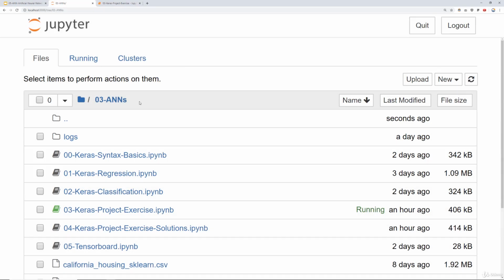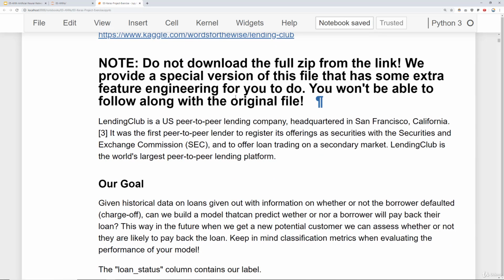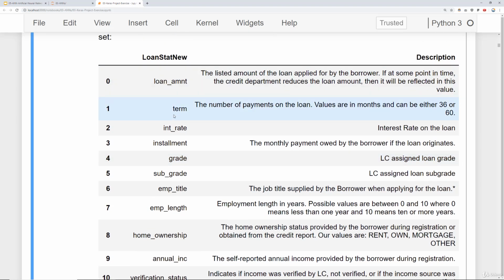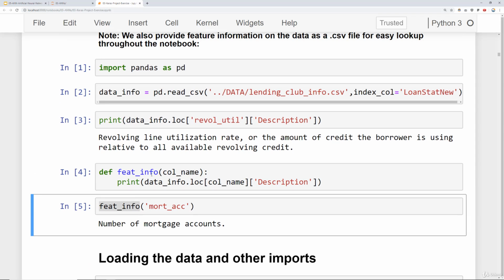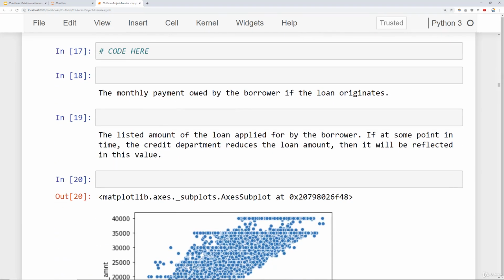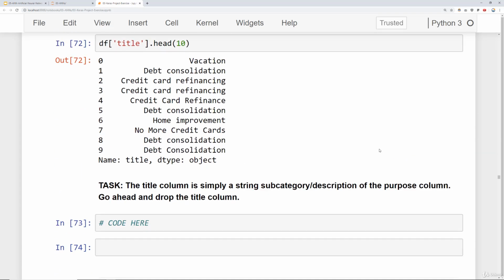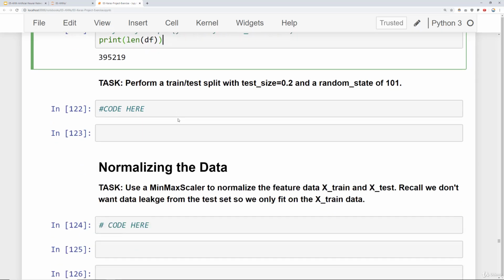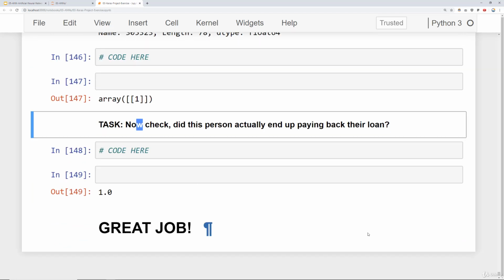46. TensorFlow 20 Keras Project Notebook Overview